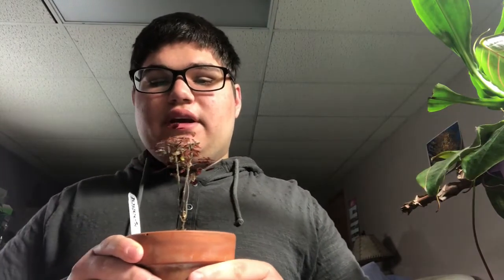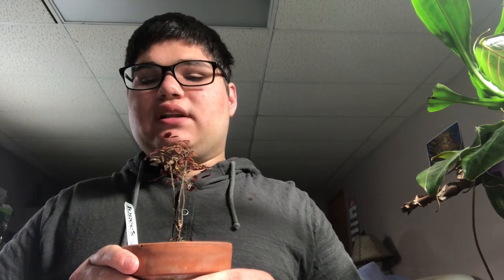The Plant Prodigy’s Garden Episode Five; Oxalis Hedysaroides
Sorry I didn’t upload yesterday